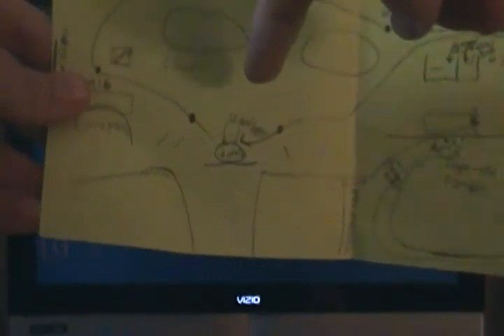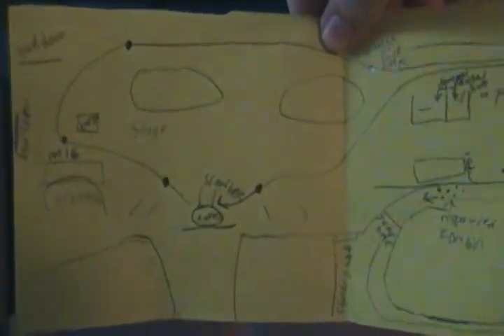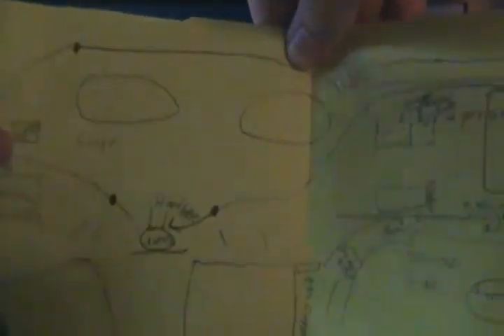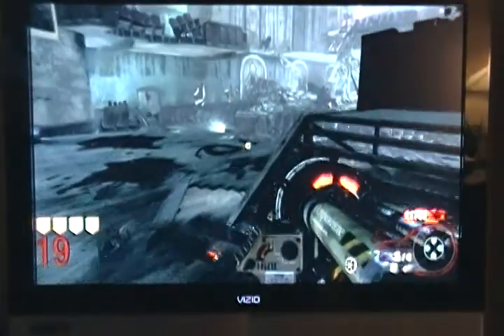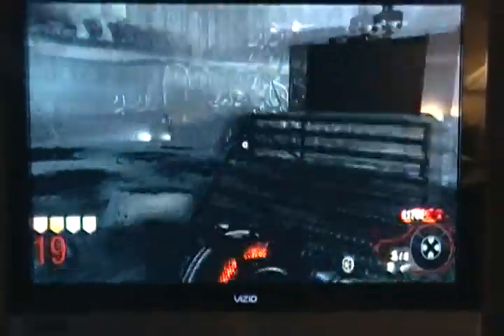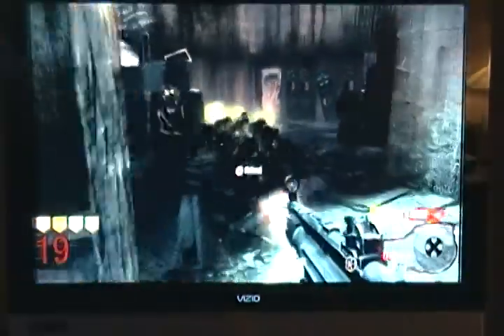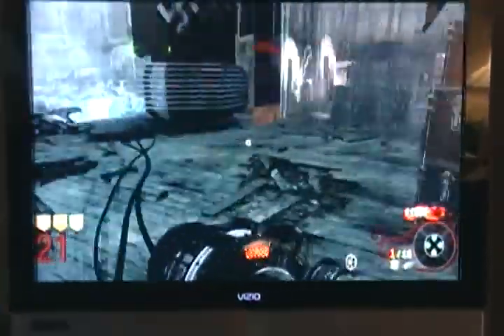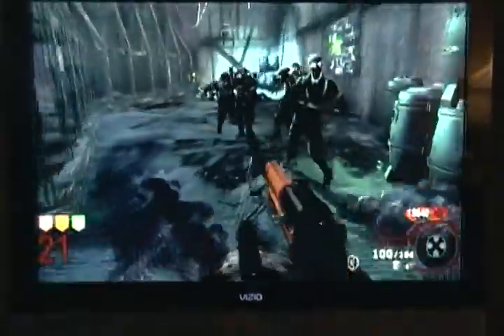10-15k points a round on kino der toten strategy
skip to 2:00 to see the strategy zues cannon is required no ray gun substitution allowed do it round 20+